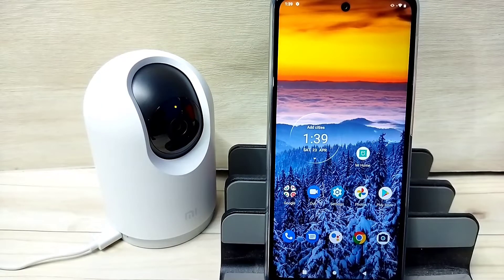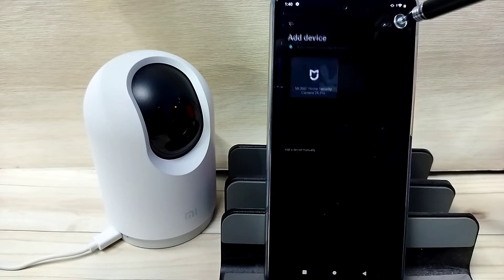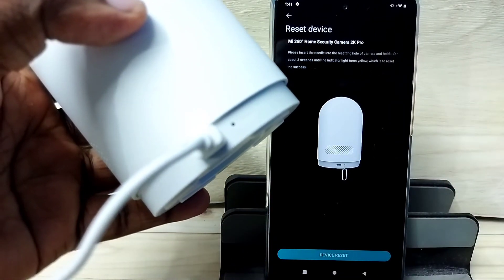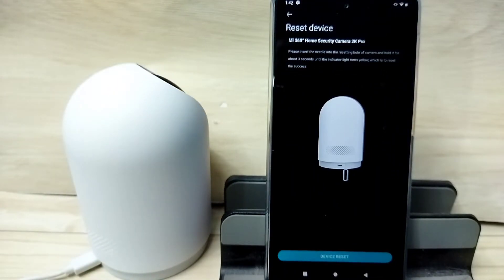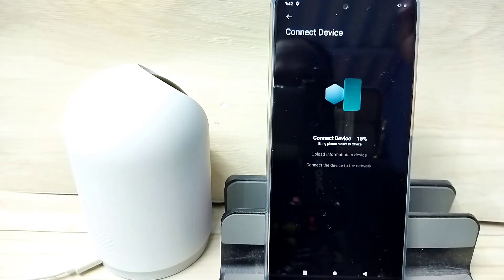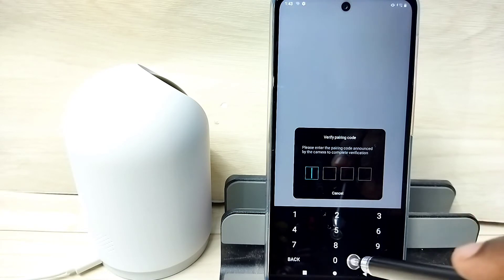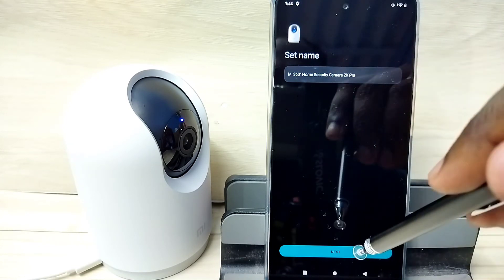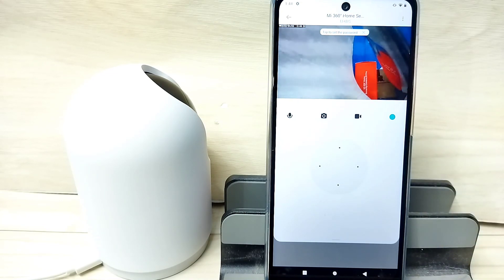Mi 360 Home Security Camera : How to Connect to Mi Home App or XIAOMI Home App without QR Code